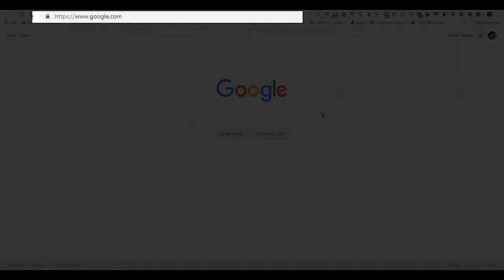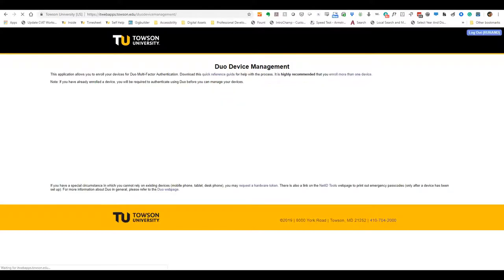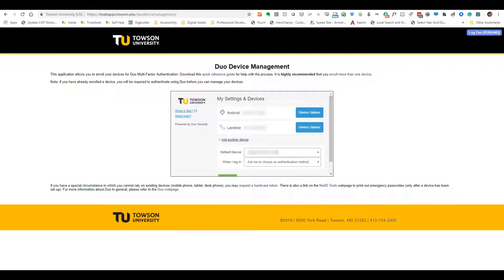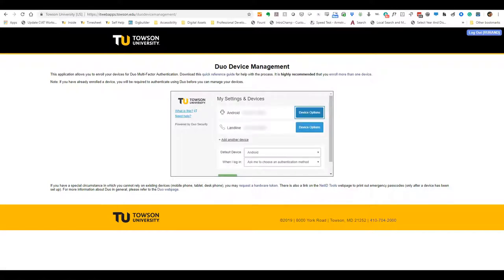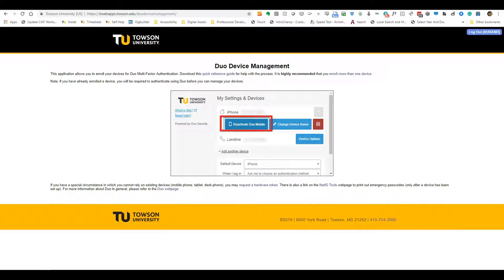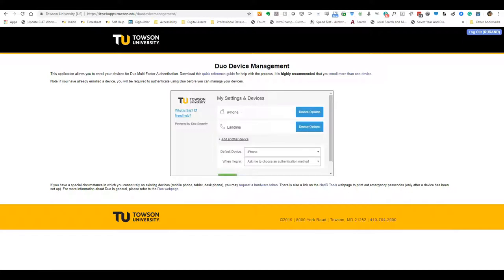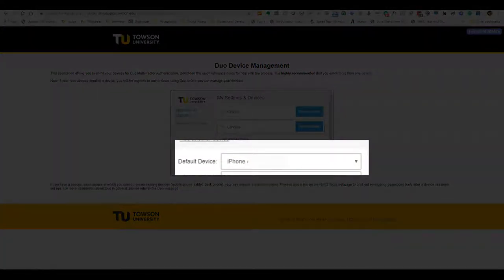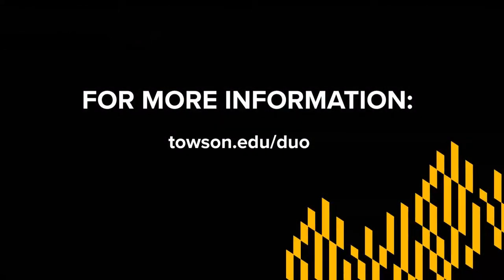Duo Multi-Factor Authentication: Managing Device Enrollment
Duo is a multi-factor authentication tool chosen by Towson University to help prevent data breaches. Duo is a tool that verifies someone’s identity when trying to access systems that house sensitive data such as PeopleSoft, systems prone to phishing attacks such as Office 365 or system that allow remote access to  TU resources such as virtual workspace. Anyone who has access to protected systems will be required to authenticate their log in credentials a second time use Duo.